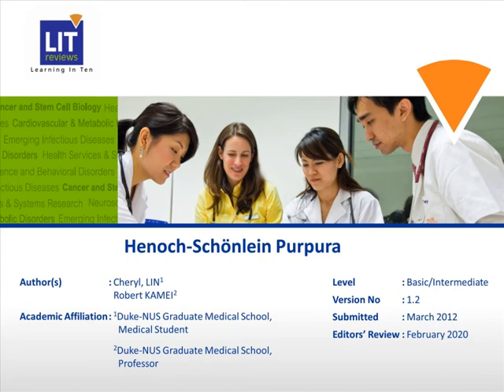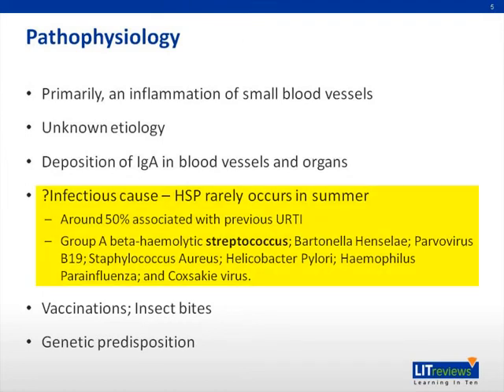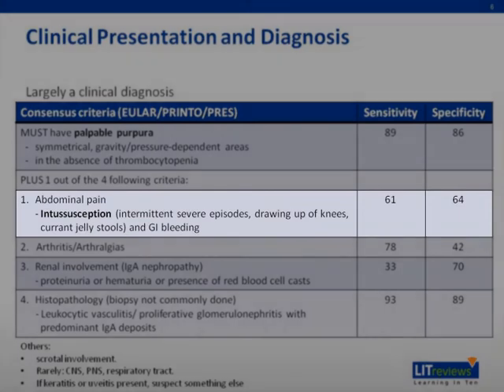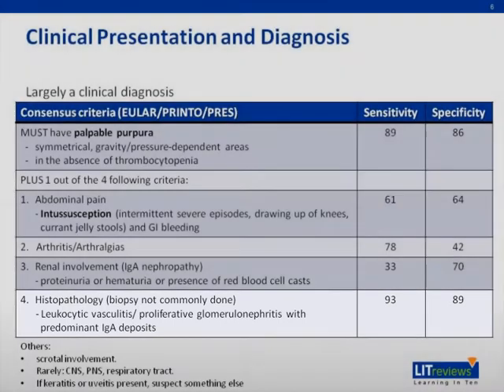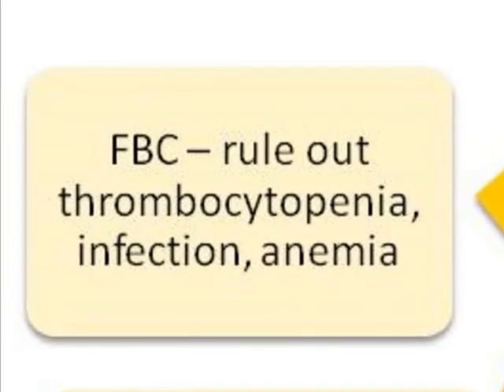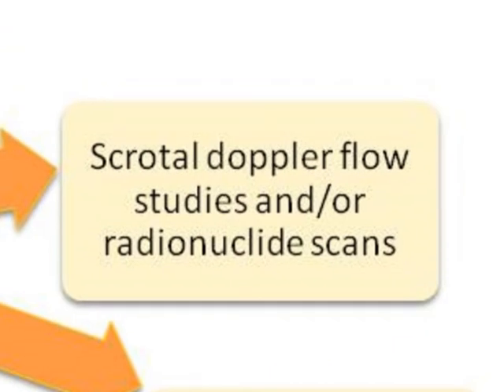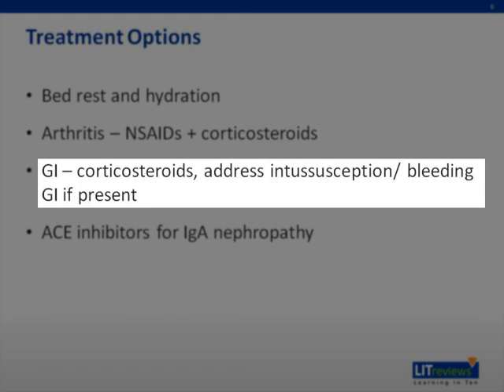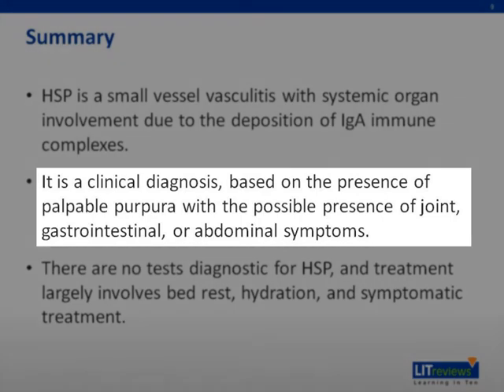Henoch Schonlein Purpura